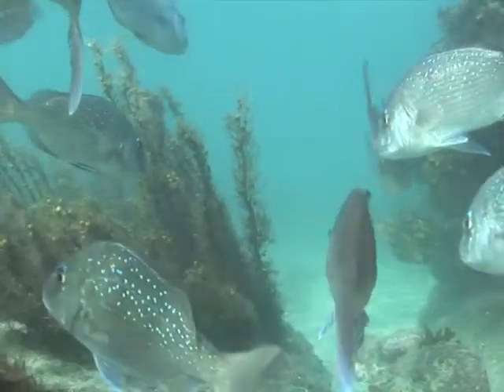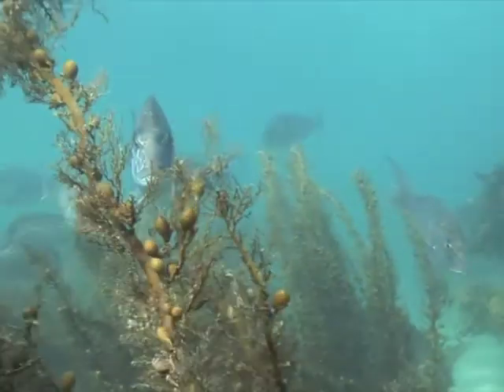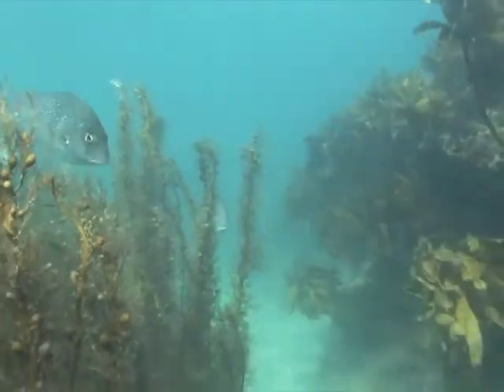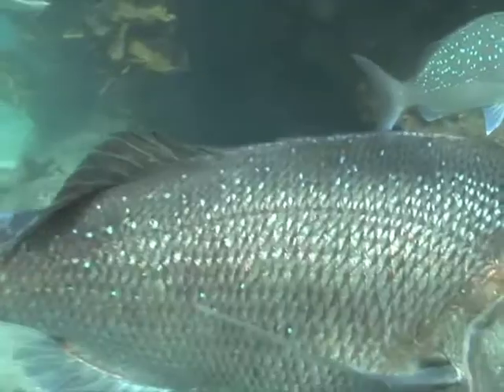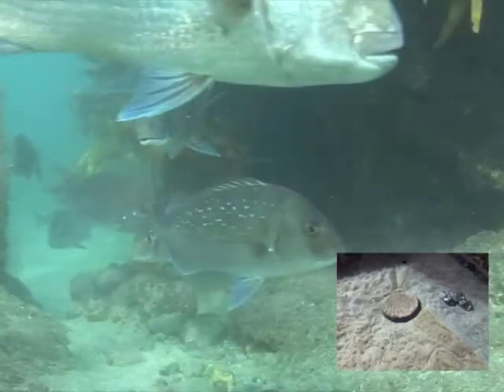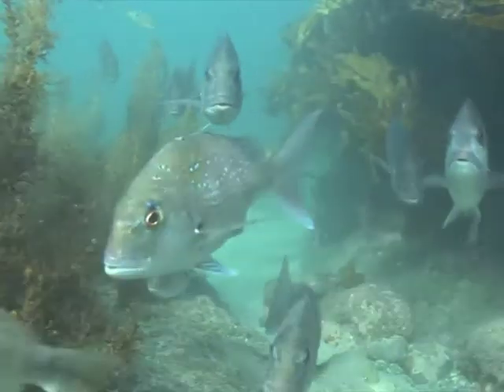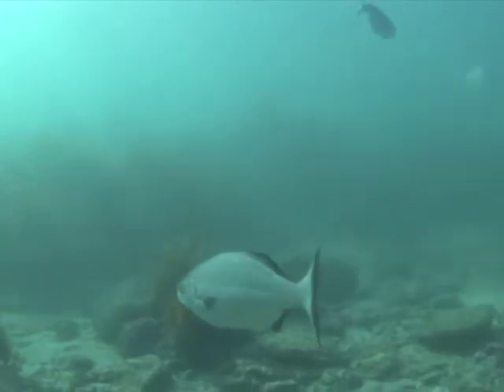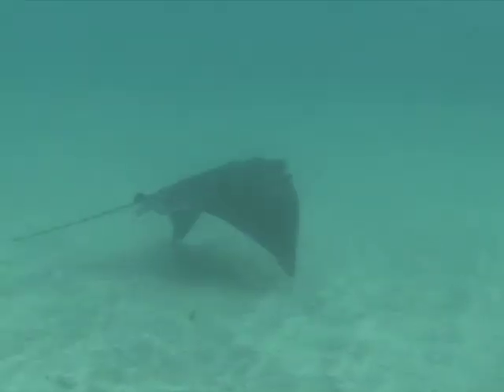I AM Making Movies 3: Goat Island - Small Island with Big Potential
Submission for the 2012 Auckland Museum I AM Making Movies competition, created by students from Somerville Intermediate.

Winner in the category Clever Captains, Y5-8